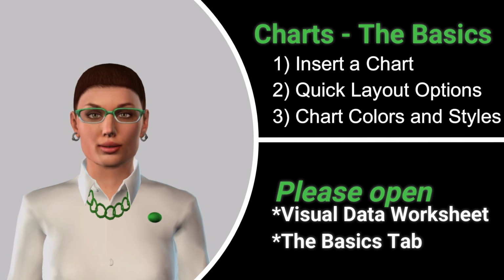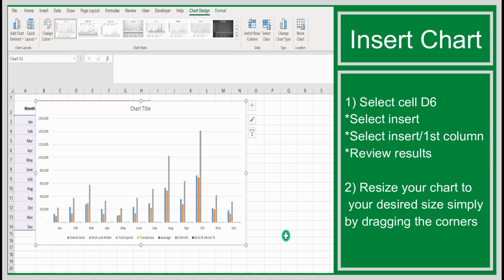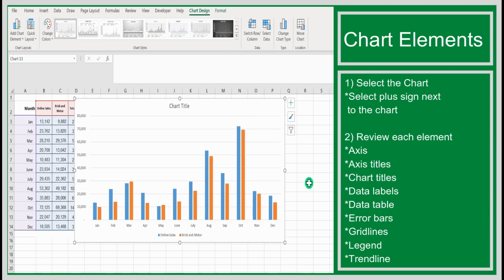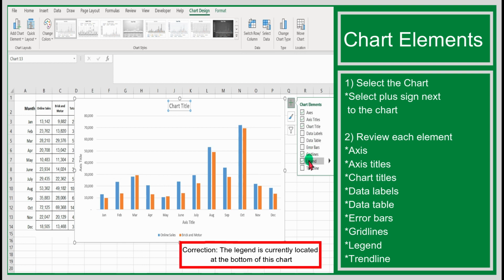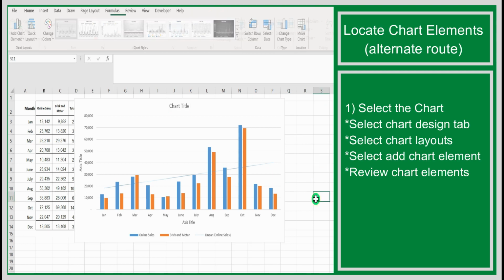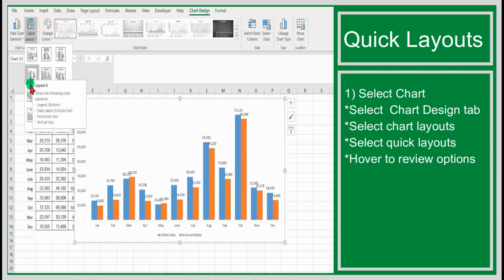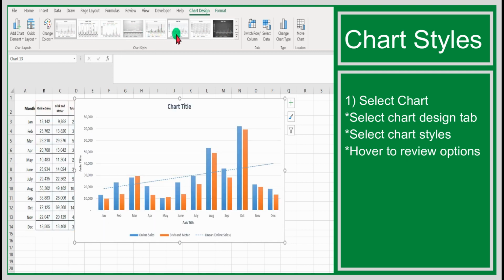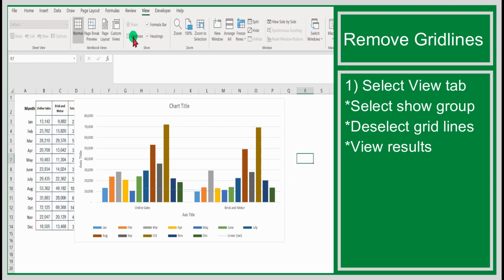My Excel Power: Insert a Chart & Review Chart Elements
This section will review the basics for MS Excel charts. We will discuss inserting charts, chart elements, colors and styles

Section Eleven - Excel Charts
*Complete as part of section eleven and be sure to checkout the section reference guide.

Section Eleven Playlist includes
1. My Excel Power: Intro Excel Charts
2. My Excel Power: Insert a Chart & Review Chart Elements
3. My Excel Power: Chart Formatting Options
4. My Excel Power: Update/Change a Existing Chart
5. My Excel Power: Bar and Column Charts
6. My Excel Power: Line Charts
7. My Excel Power: Area Charts
8. My Excel Power: Histogram and Pareto Charts
9. My Excel Power: Pie and Donut Charts